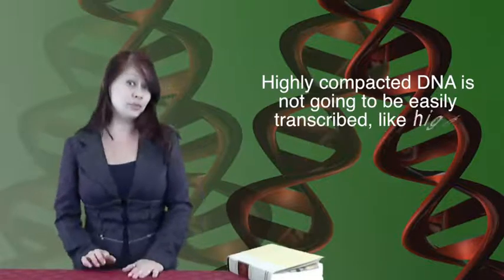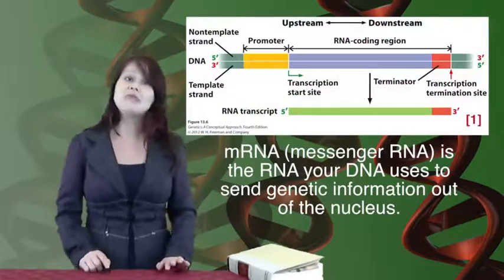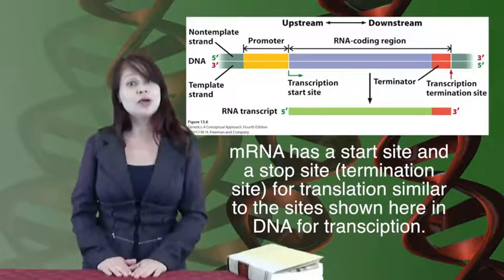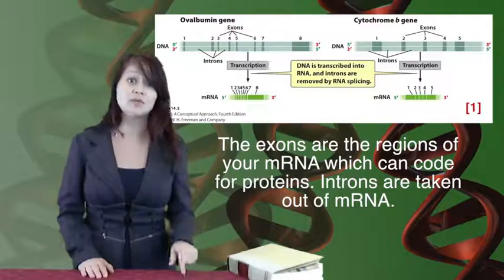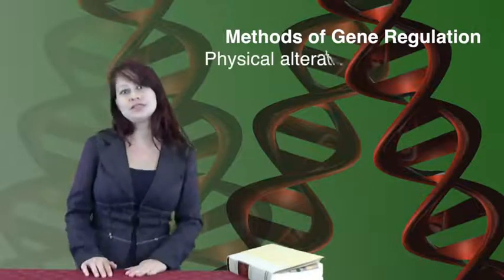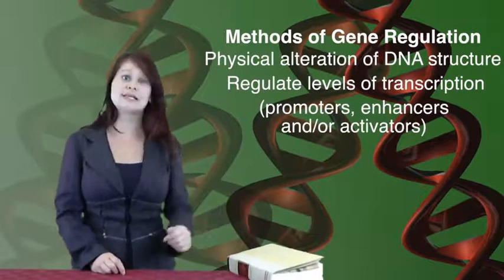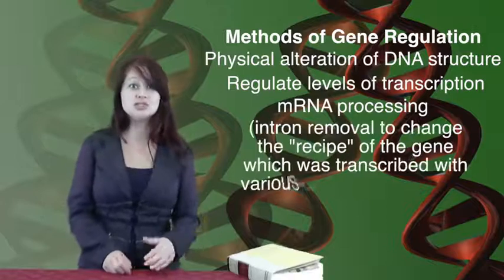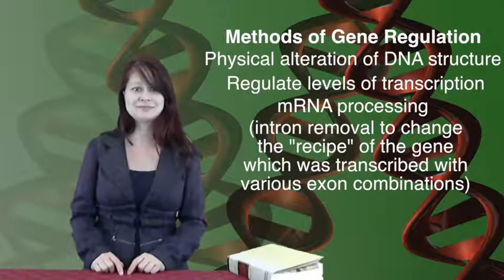Genetic Science ~ 03 Week 1 Lecture 2 6m52s